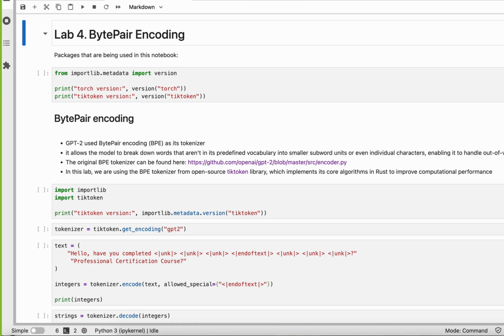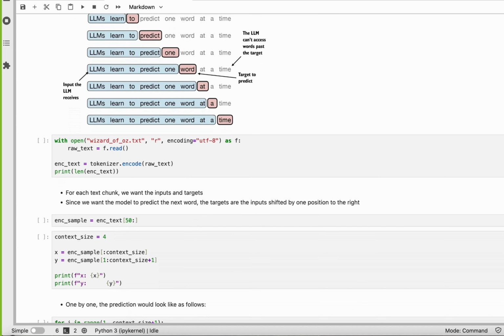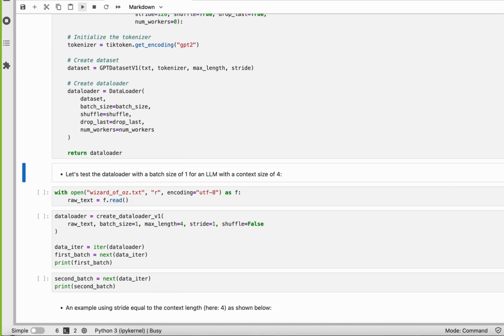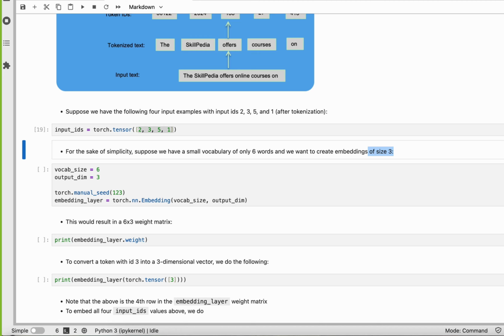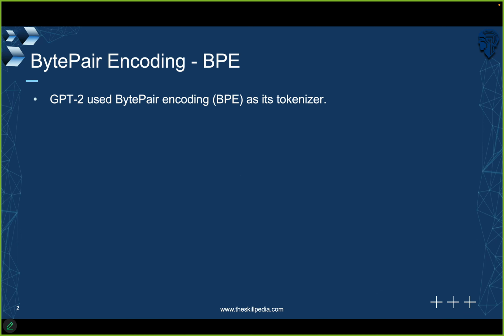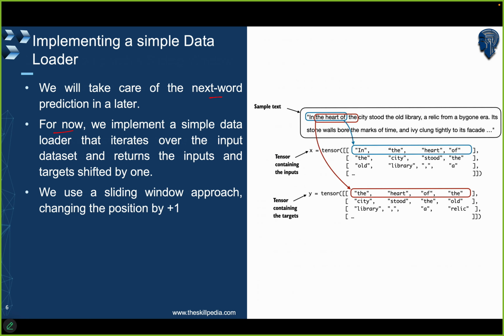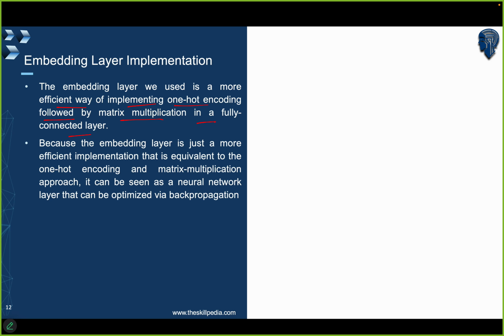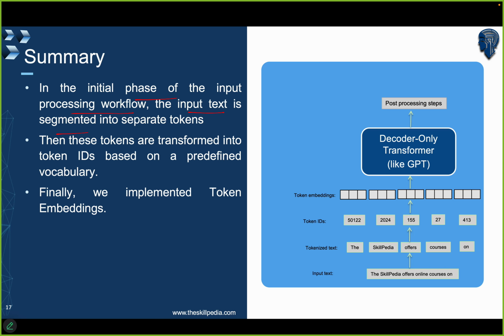The SHOCKING Truth About BytePair Encoding in Tokenization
Implementation of BPE Tokenizer: The notebook demonstrates the construction of a BPE tokenizer from the ground up, offering insights into its mechanics and how it segments text into subword units.

Introduction to tiktoken: It introduces tiktoken, OpenAI's tokenizer, and discusses its unique features and optimizations that distinguish it from traditional BPE tokenizers.
Performance Benchmarking: Through practical experiments, the notebook evaluates the encoding speeds of both tokenizers. Notably, an implementation inspired by the notebook achieved an encoding speed of 32.0 MB/s on a laptop, significantly outperforming tiktoken's 2.8 MB/s under the same conditions.
GITHUB.COM
Ambiguity Resolution in Tokenization: The notebook delves into scenarios where multiple tokenization possibilities exist for a given string. It contrasts strategies like Maximum Prefix Encoding and Maximum Priority Encoding, highlighting their implications on model performance and inference speed.
Educational Insights: Beyond the technical comparison, the notebook serves as an educational resource, guiding readers through the intricacies of tokenizer implementation and the trade-offs associated with different approaches.
For those interested in natural language processing, understanding tokenization methods, or building large language models from scratch, this notebook offers valuable hands-on experience and knowledge.

byte pair encoding tokenization